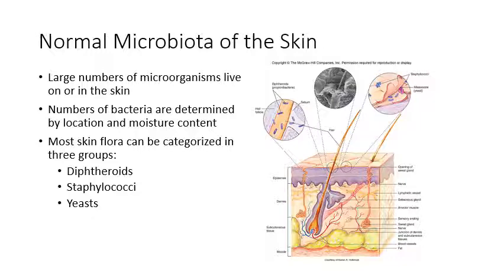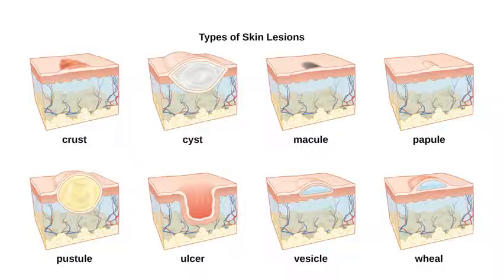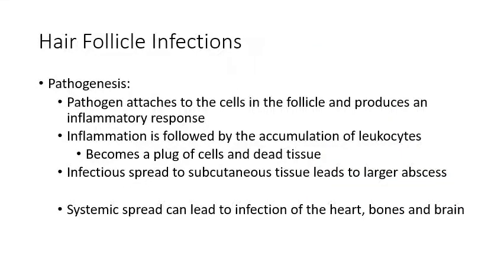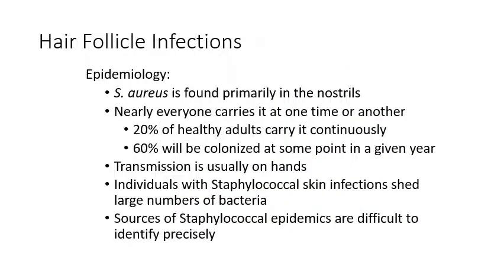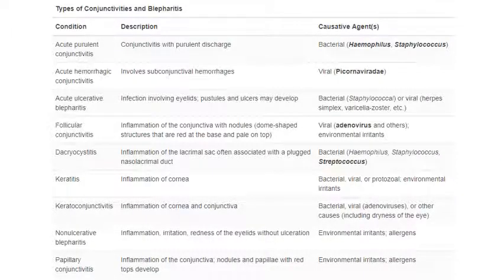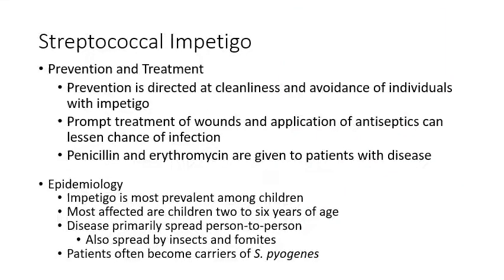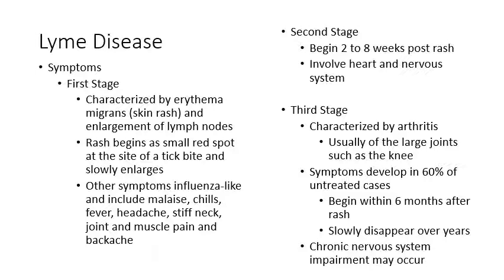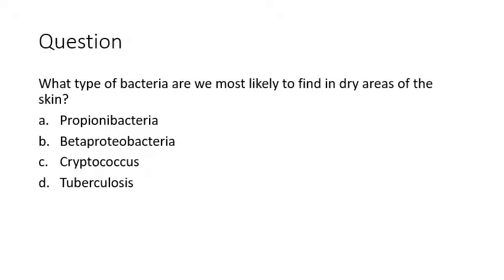Microbiology Unit 6-2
Bacterial Infections of the Skin and Eyes